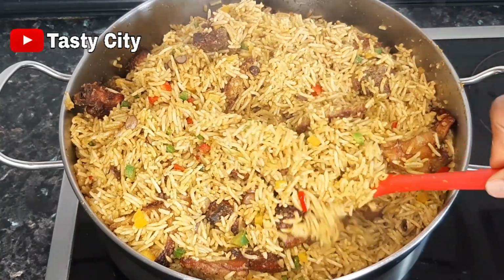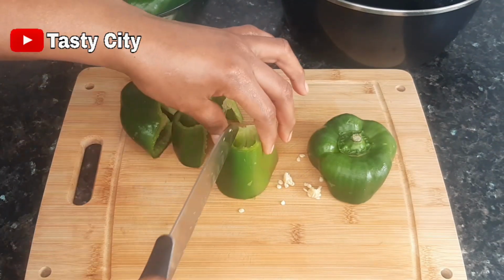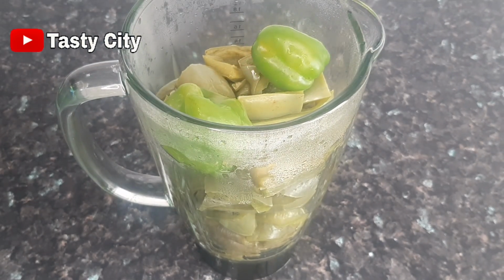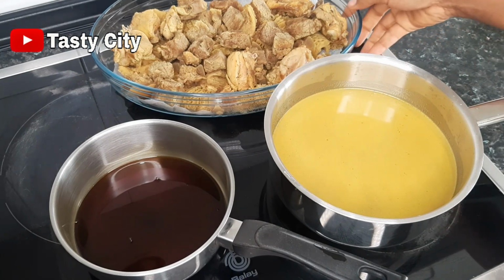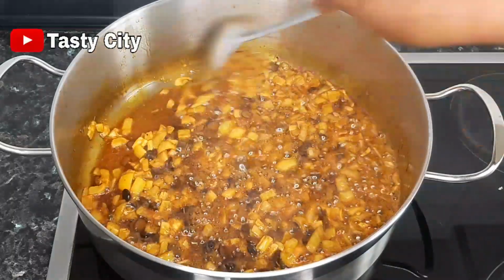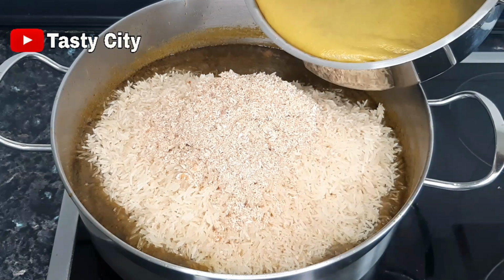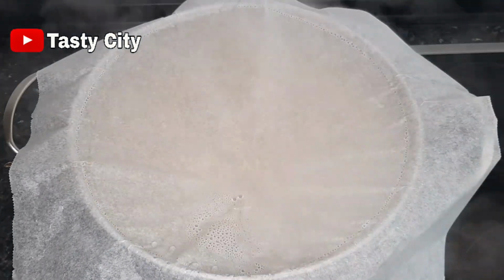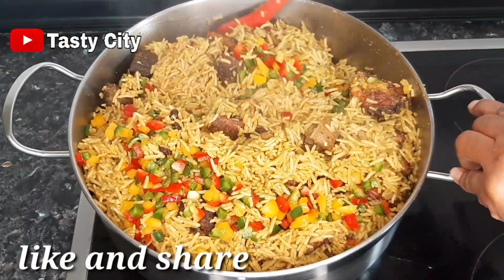How to Cook Ayamase Jollof | Delicious Designer Rice Recipe!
INGREDIENTS:
Assorted meat of your choice
Chicken
Beef
Cow skin
Cow trip
Basmati rice
boiled eggs  (optional )
Green bellpeppers
Scotch bonnet peppers
Onions
Ginger
Garlic
Crafish
Locust beans
bay leaves
Seasoning cubes
Curry
Thyme
Rosemary
Nutmeg